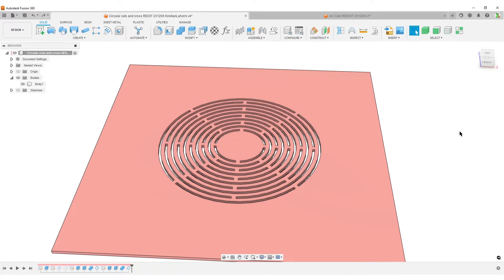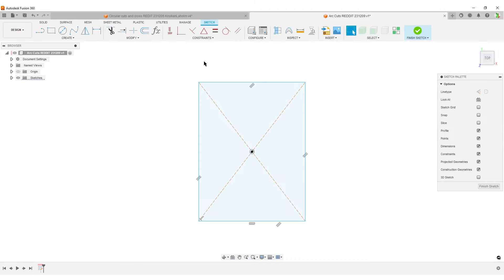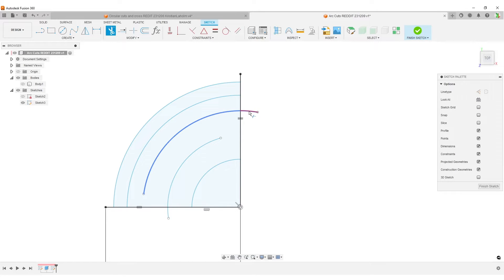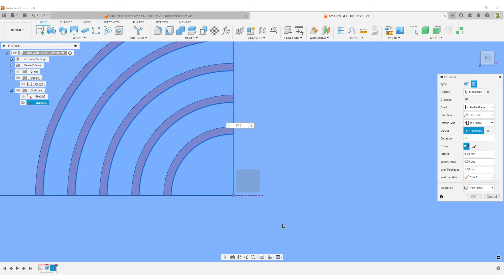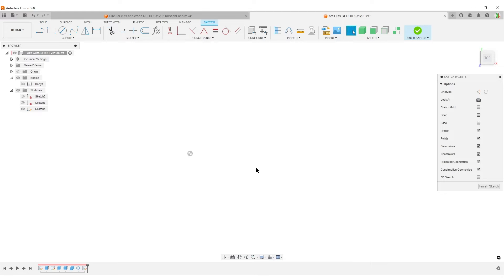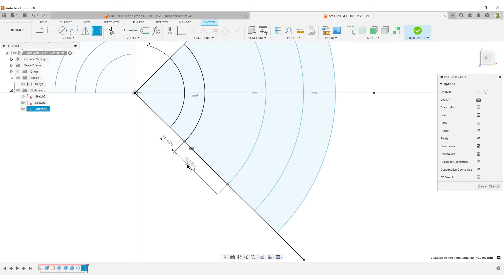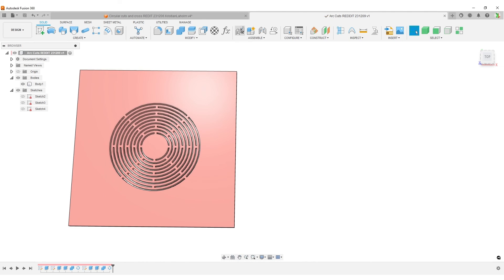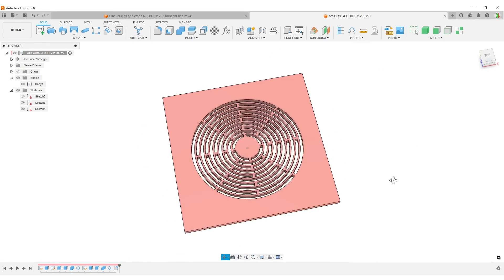A pattern of Arc cuts - Autodesk Fusion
This video was inspired by a question on Reddit.
I hope the workflow can be helpful.